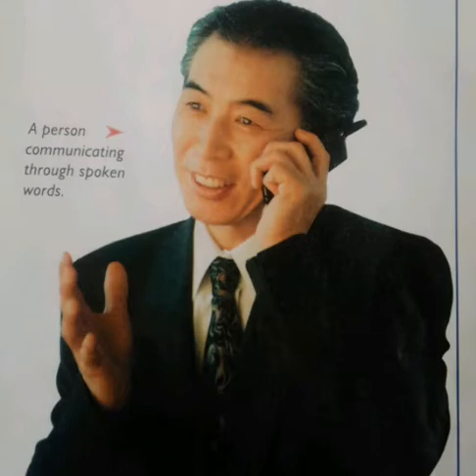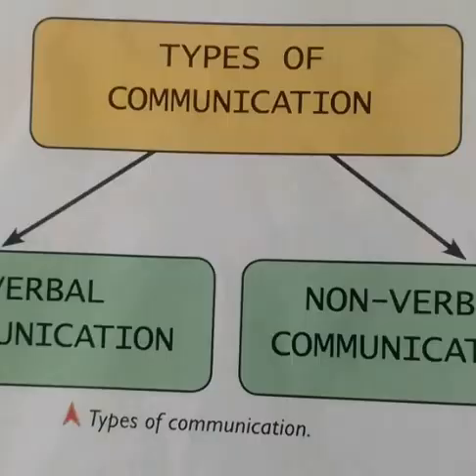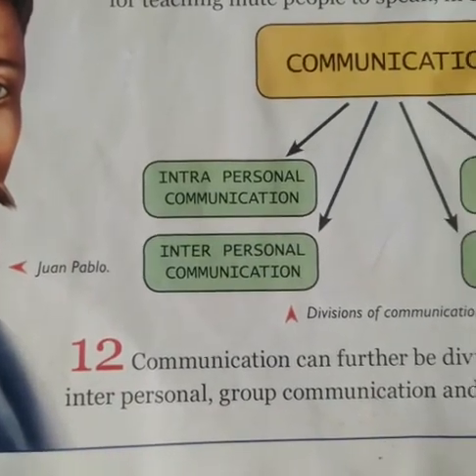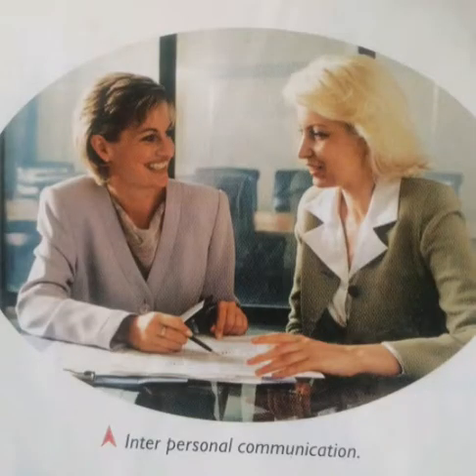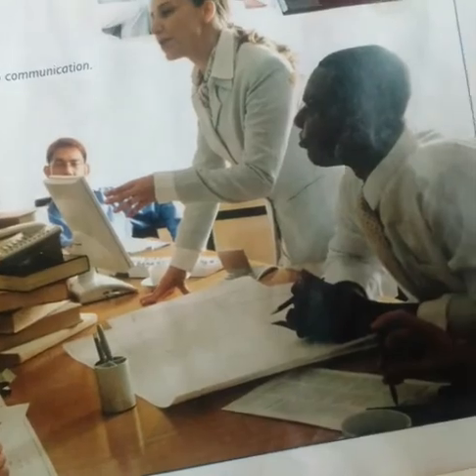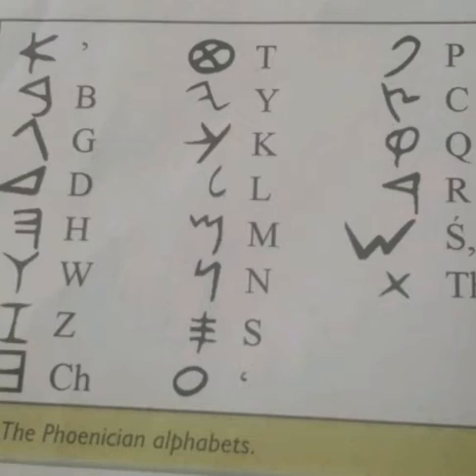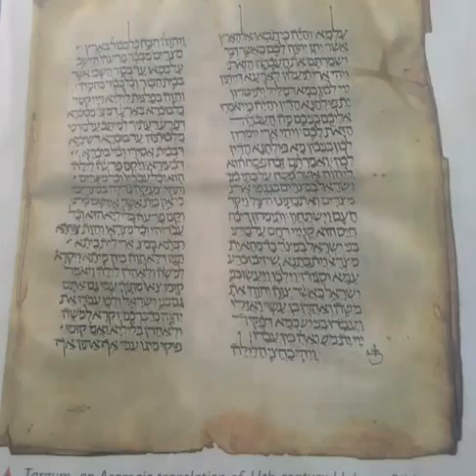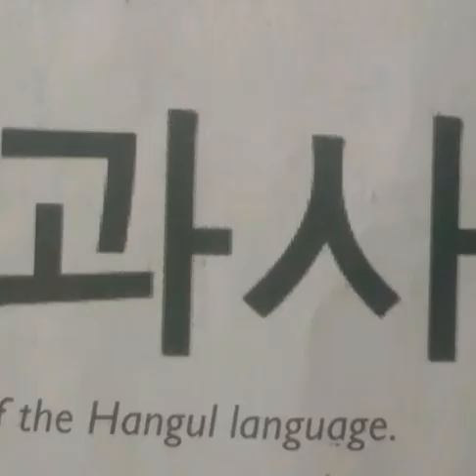Encyclopedia of communication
important link for YouTube:Important link

I'm on Instagram as @sciencesecrettv. Install the app to follow my photos and videos.